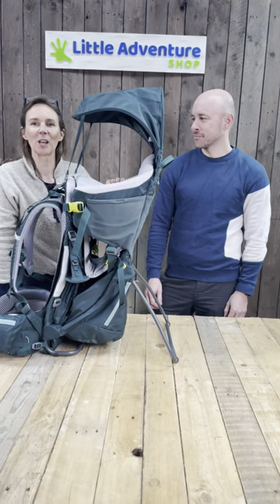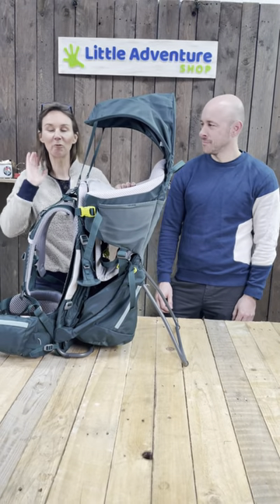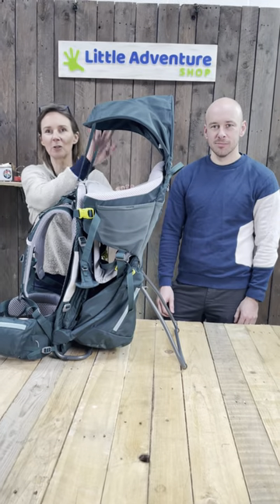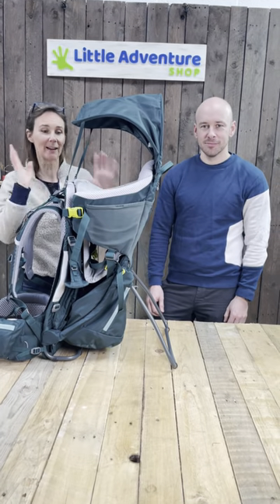Deuter expert shares his tip for storing the sunshade on your Deuter baby carrier